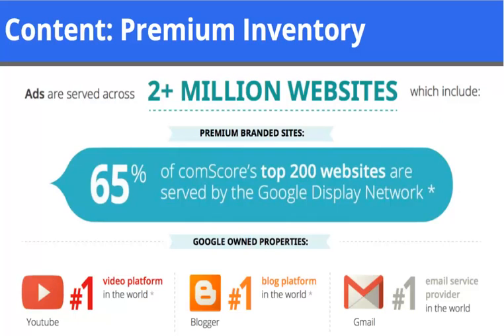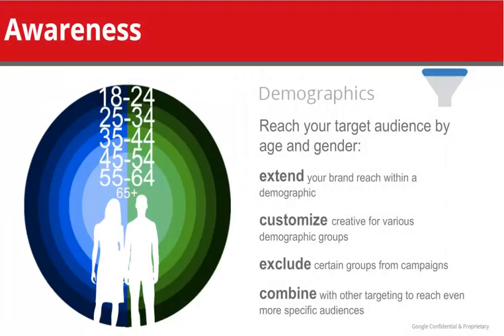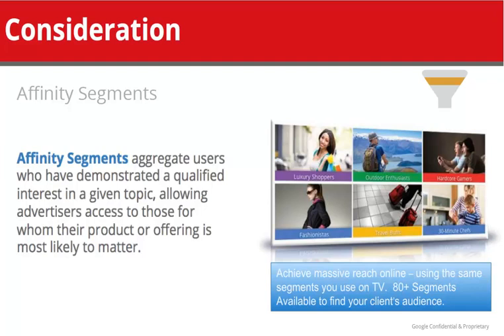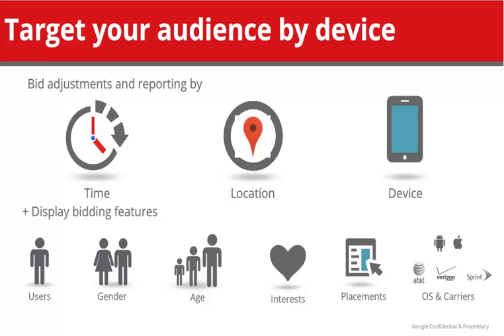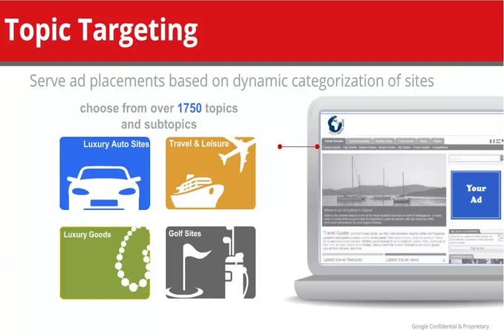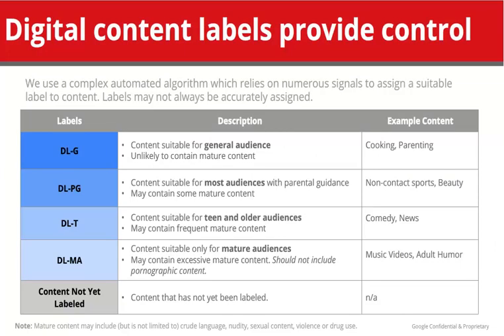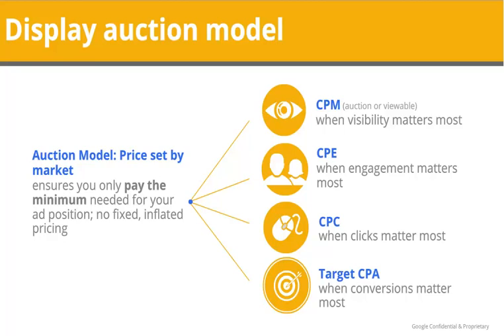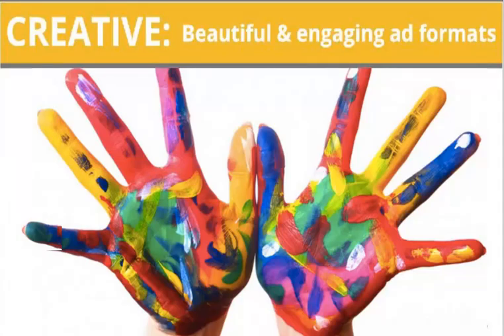Display 101 output v 3